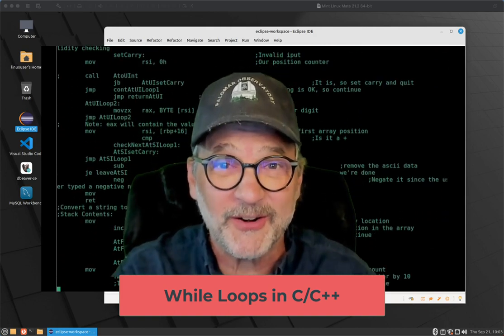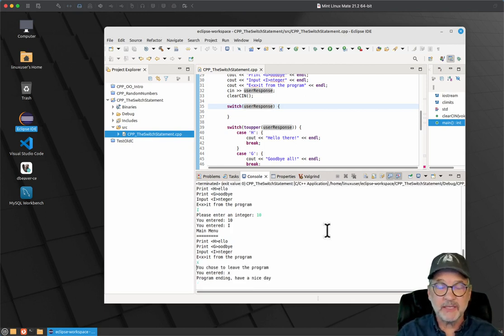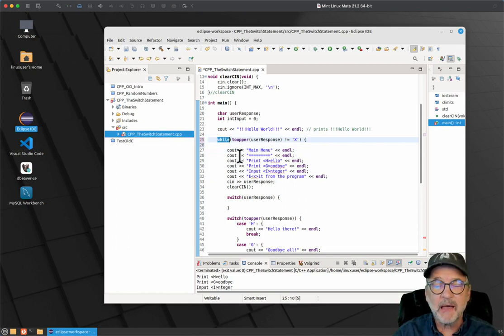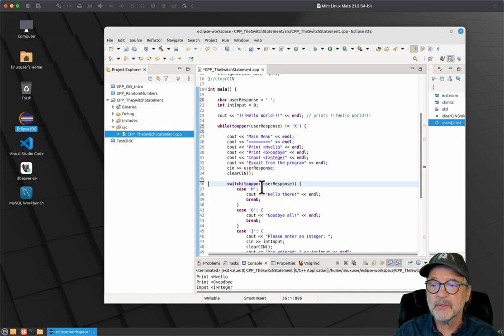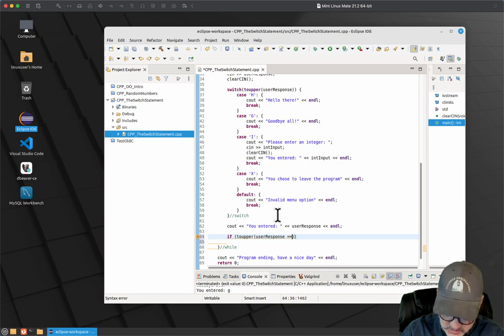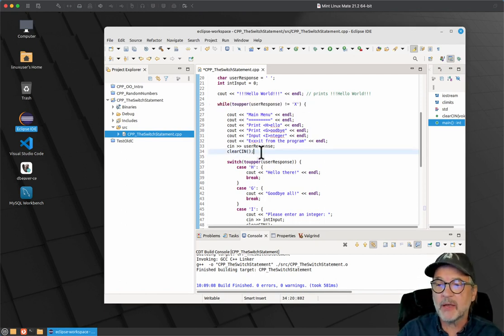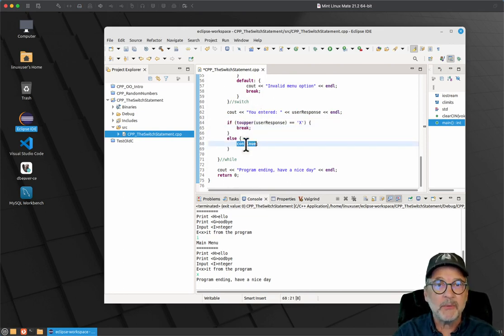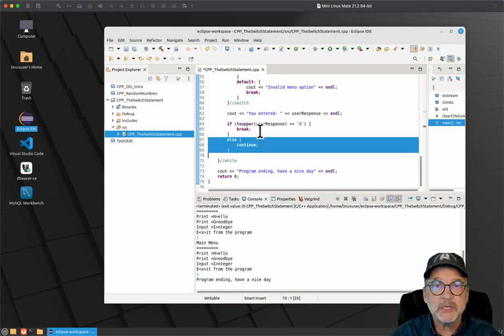C++ 15a: While Loops in C and C++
In this video, you'll learn how to get away from goto statements and use loops instead.  The while loop is probably the most popular loop  (arguably) in C and C++ and you'll learn how to use them in this video

Take a look at the C++ 14 video below to get ready for this video